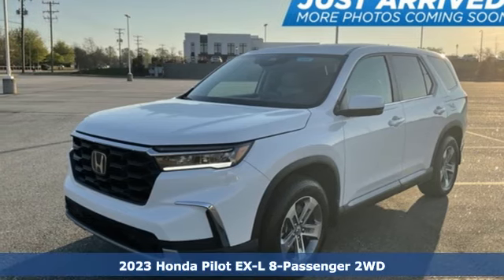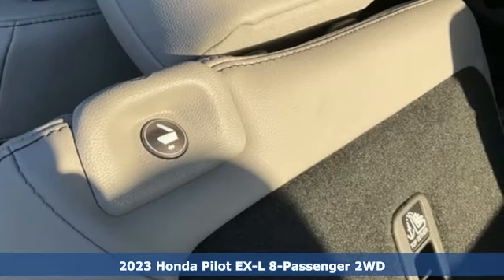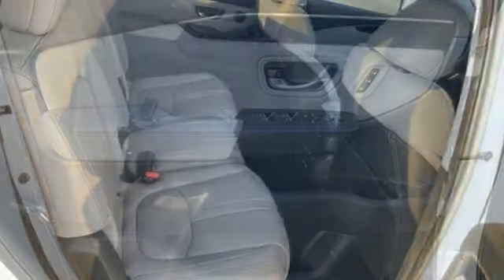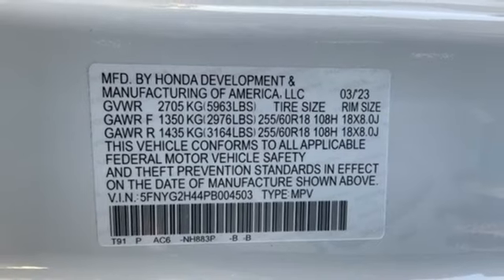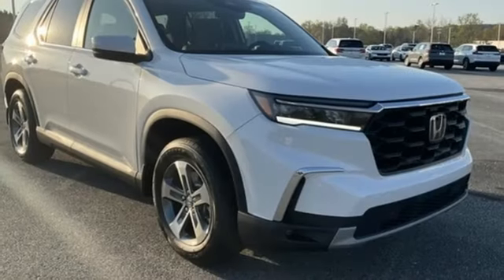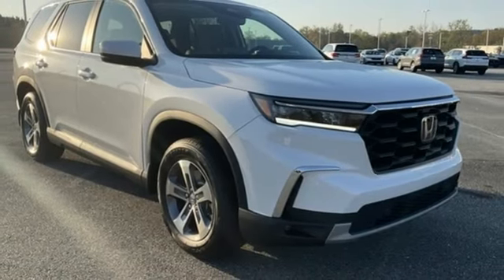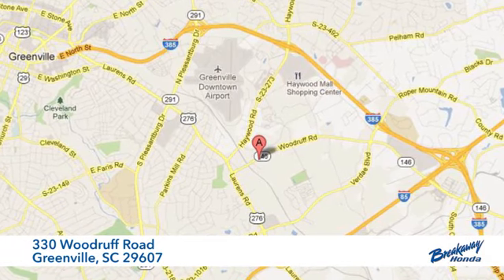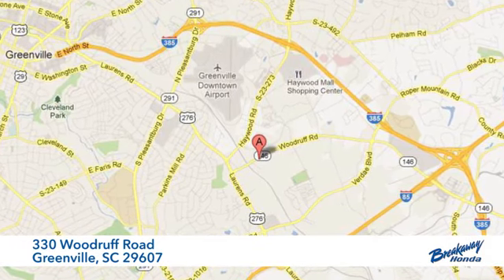New 2023 Honda Pilot Greenville SC Easley, SC #230802 - SOLD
Year: 2023
Make: Honda
Model: Pilot
Trim: EX-L
Engine: 3.5L V6 DOHC 24V
Transmission: 10-Speed Automatic
Color: White
Interior: Gry Lth
Stock #: 230802
VIN: 5FNYG2H44PB004503
Quite possibly the perfect car for you! Includes the FAMILY PLAN!! Lifetime oil changes, 3 day exchange program, lifetime loaner cars, and much more! 2023 Honda Pilot EX-L

Address:
330 Woodruff Road